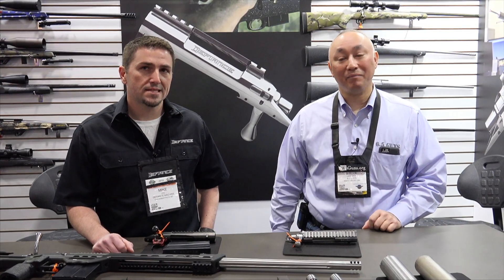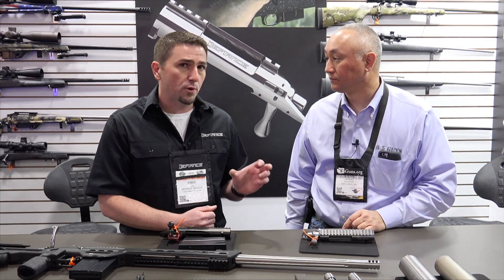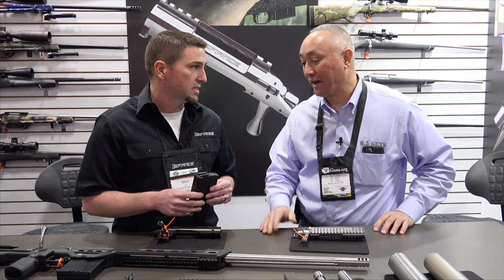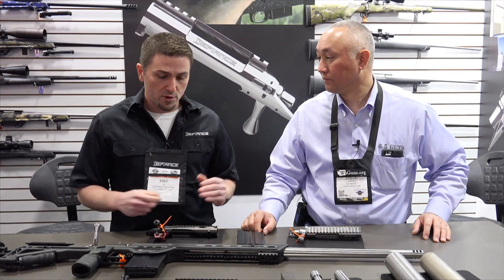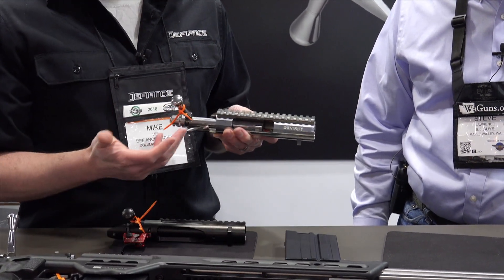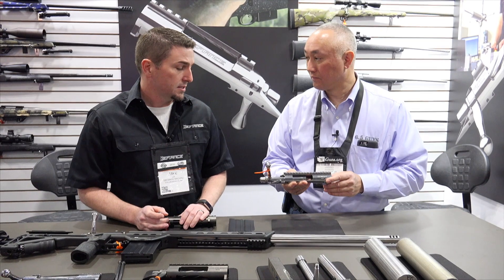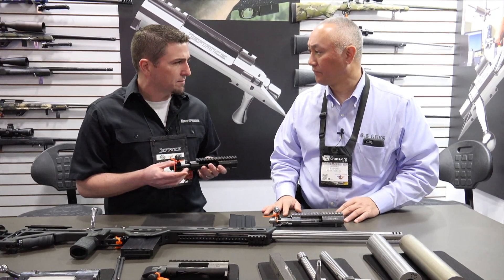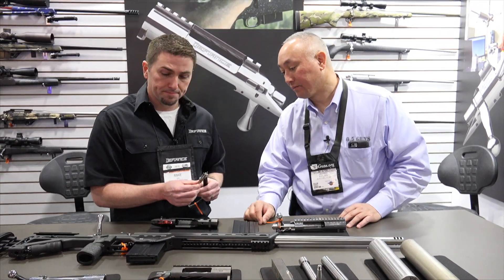2018 SHOT Show - Defiance Machine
The 6.5 Guys interview with Mike Lee of Defiance at the 2018 SHOT Show.